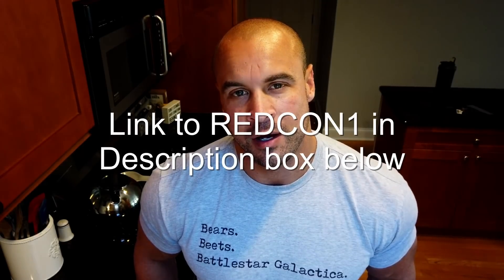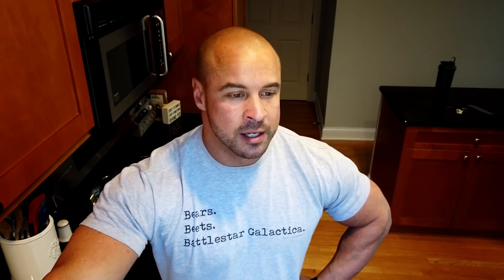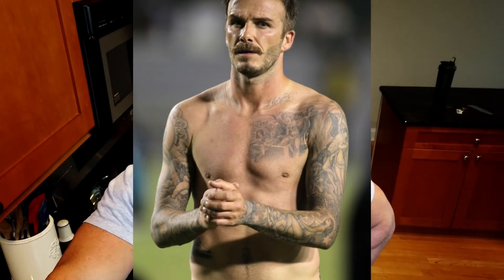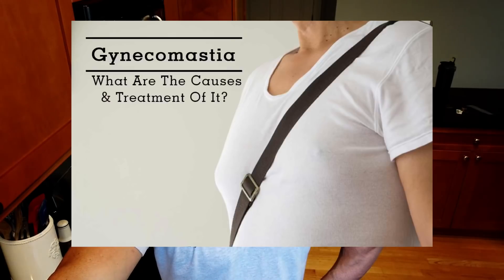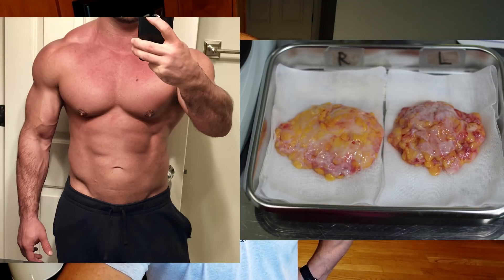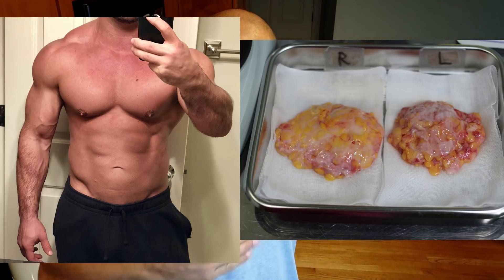MY GYNECOMASTIA STORY DAY 115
REDCON1 CODE: T20chasei